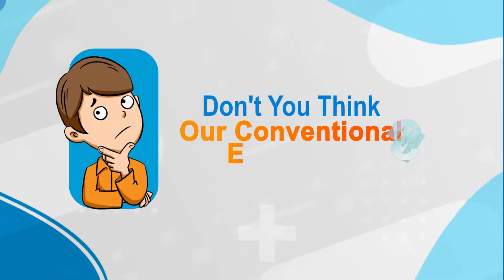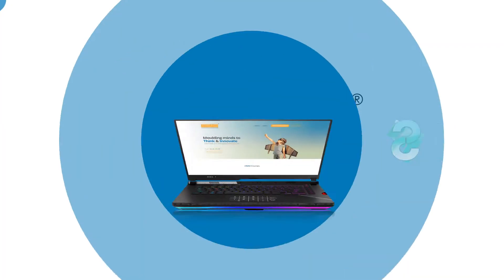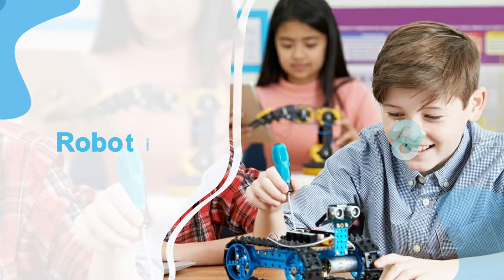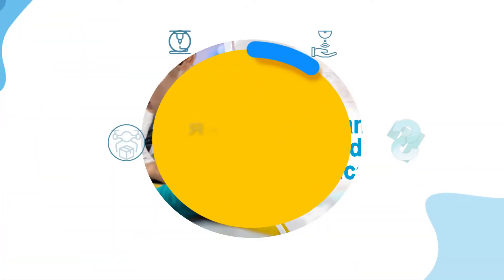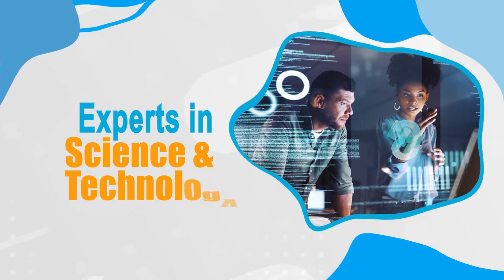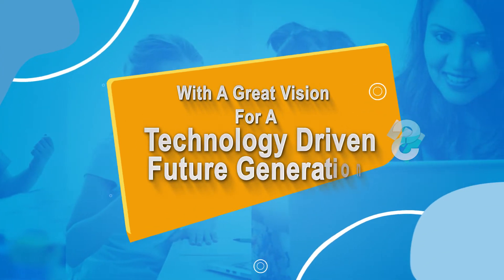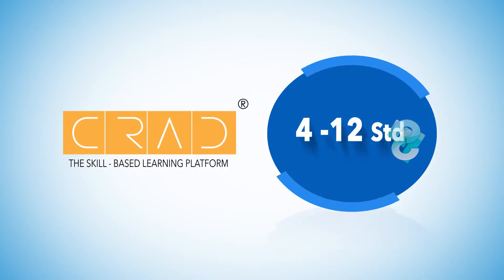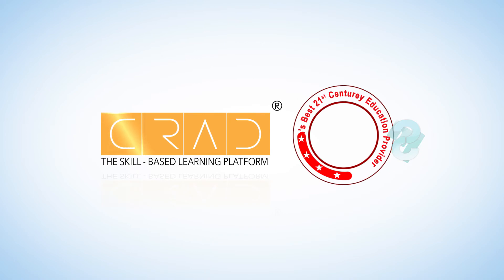CRADD INDIA’S BEST 21 st CENTURY EDUCATION PROVIDER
clint: Kiran kambrath
Designer: Jithin karivellur
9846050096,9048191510